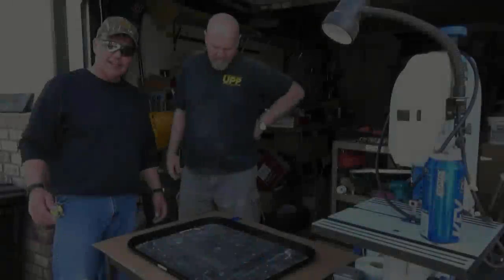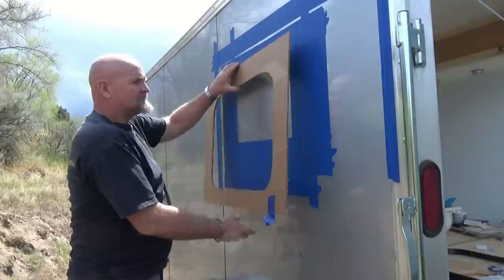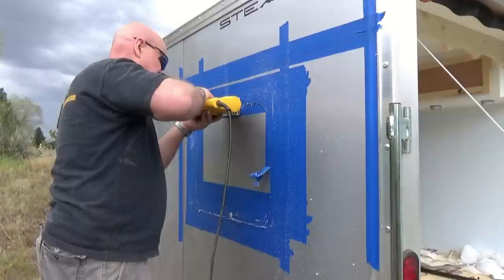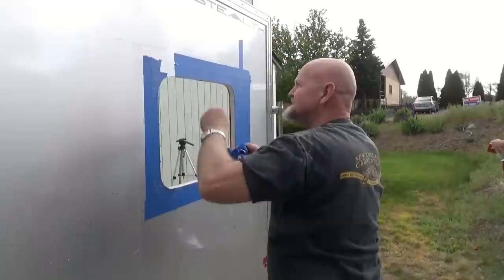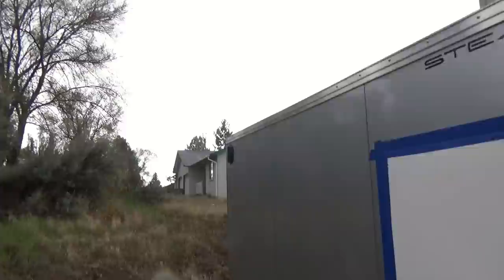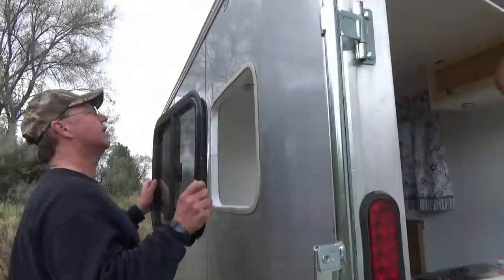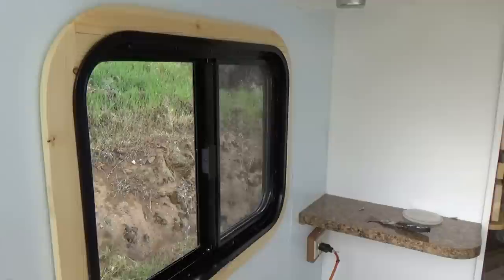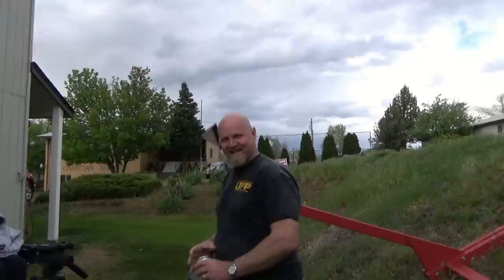Installing an RV Window in Your Cargo Trailer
In this video, Jack shows us how he installs HIS window in his Stealth Camper cargo trailer.

Jack has converted his cargo trailer into a fully functional camp trailer. Equipped with shower, hot water, refrigerator, and bar style kitchen, and plenty of counter and storage space. Give him a  thumbs up!